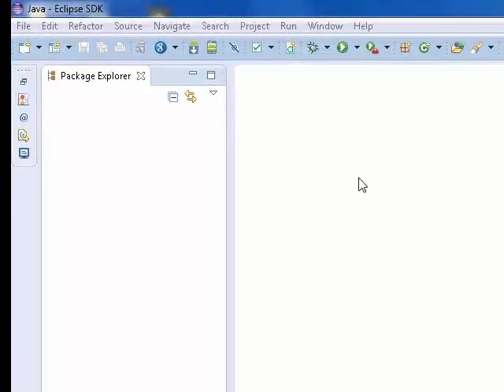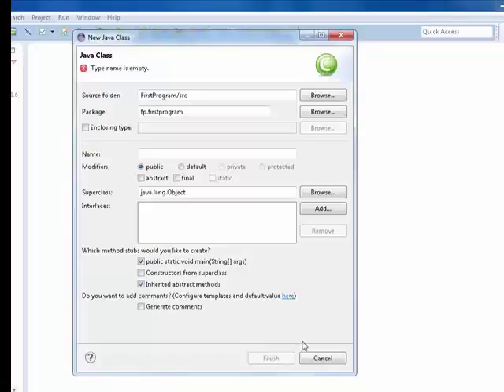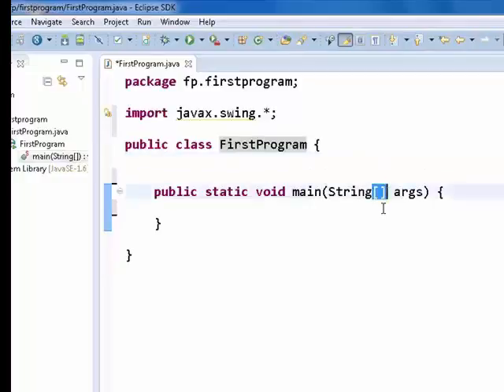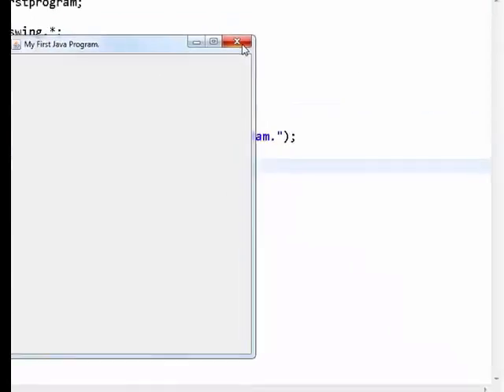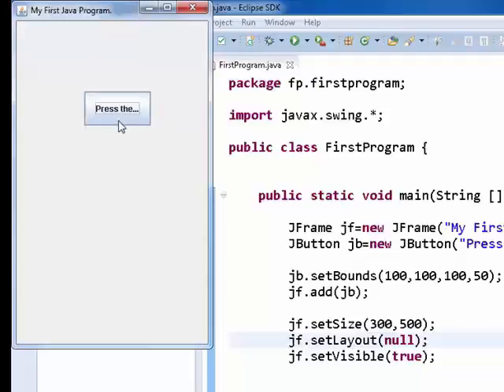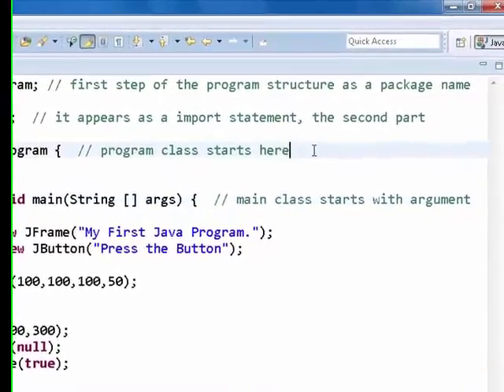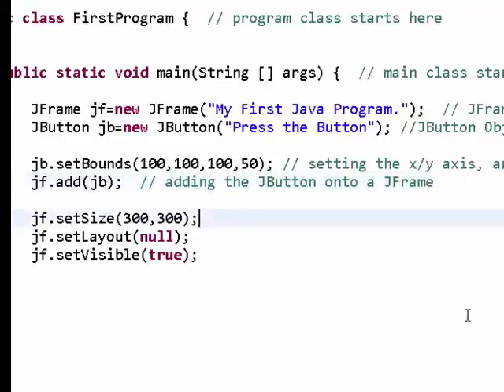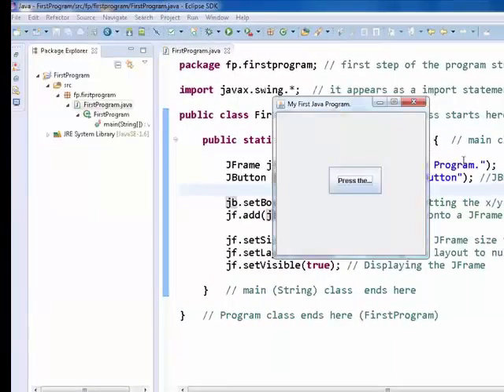Computer science: Introduction to JAVA GUI | Practical Demonstration of Java Program | Unit 10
Practical Demonstration of Program,
Creating a new java project,
Creating a source folder,
Adding a class to the source folder,
Adding a package name,
Explaining the step by step commands of java,
Case sensitivity of java programming language,
Creating Java frame,
Setting the size of the java frame,
Setting the visibility of the frame,
Running the program,
Creating a java button,
Passing parameter to the java button,
Adding button to the Java frame,
Setting the bounds of the Java button,
Re-sizing the Java button,
Writing the Comments for each and every line of program,
Why one should write comments to the program,
Wide spaces and why it is removed?